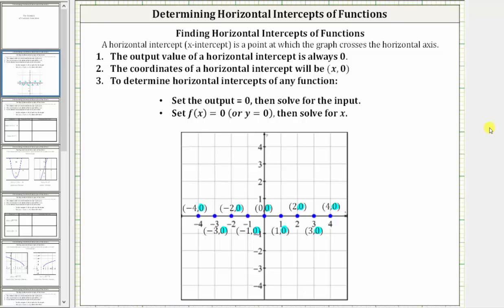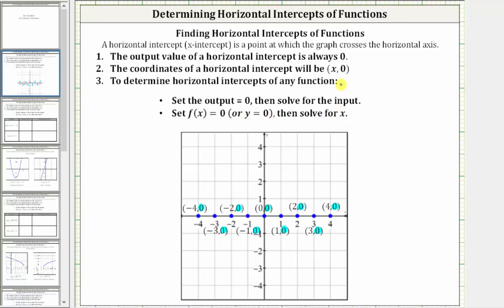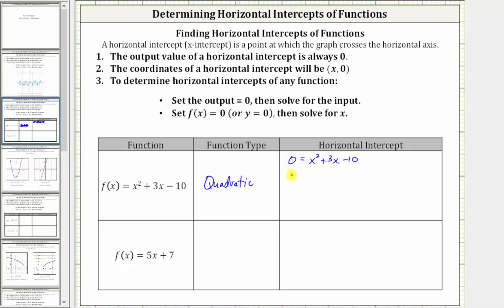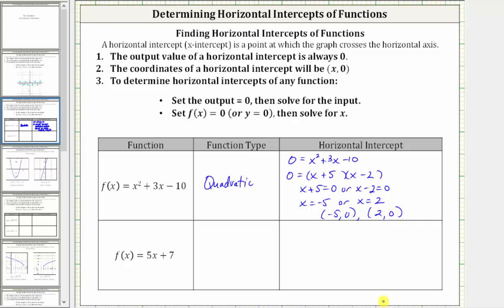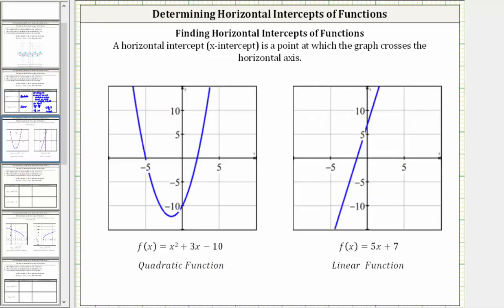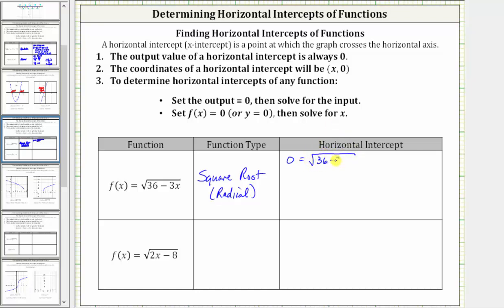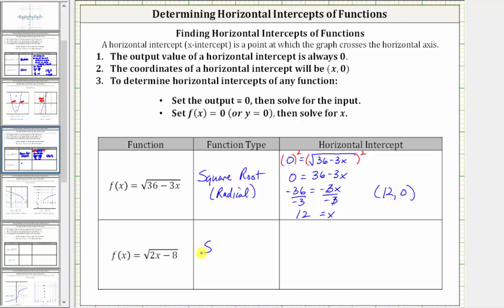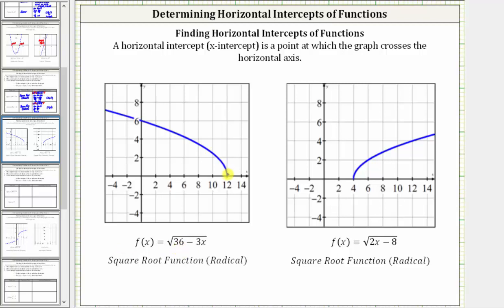Determine Horizontal Intercepts of Various Functions (P1)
This video explains how to determine the horizontal intercepts of various functions including linear, quadratic, square root, cube root, cubic, absolute value, and rational functions.